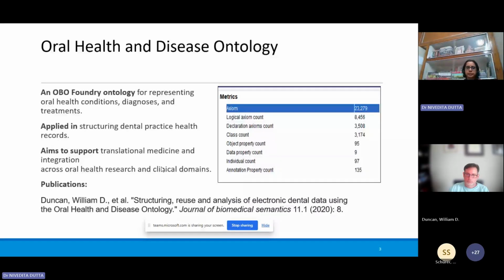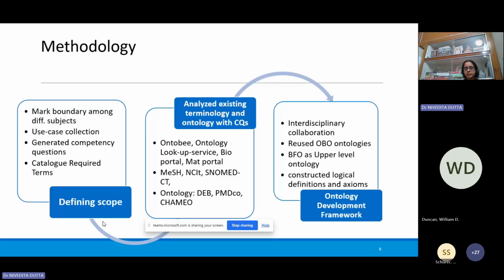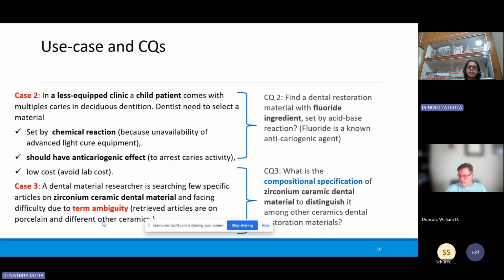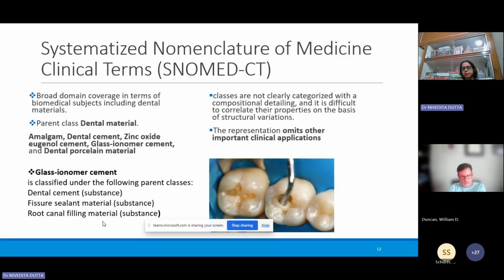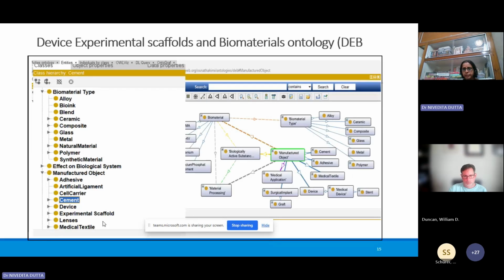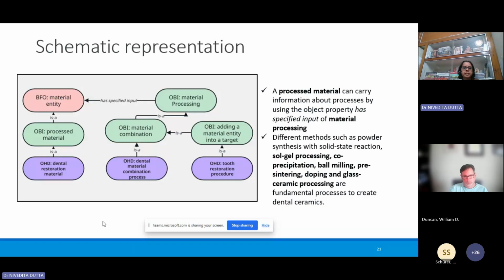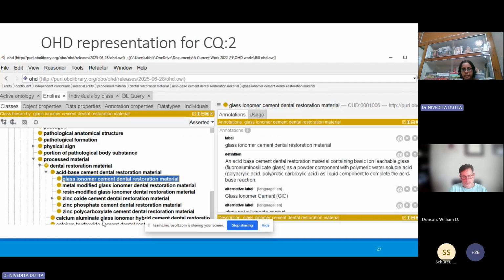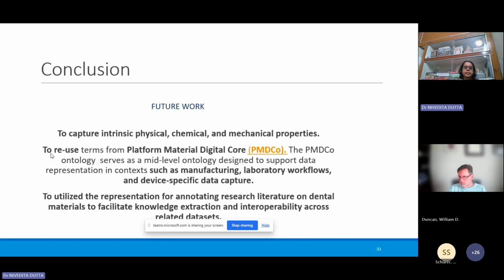ICBO 2025 Talk #21: Nivedita Dutta (University of Florida)